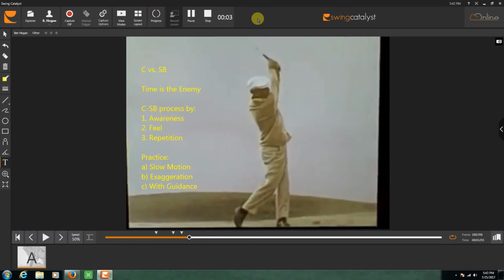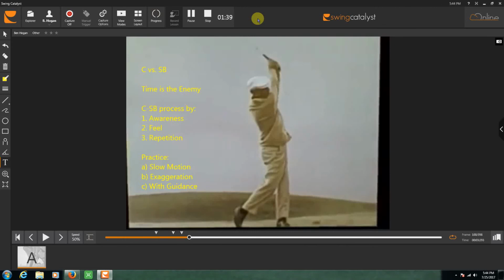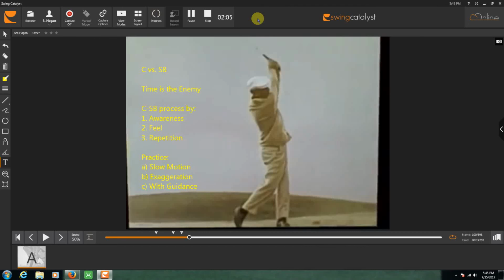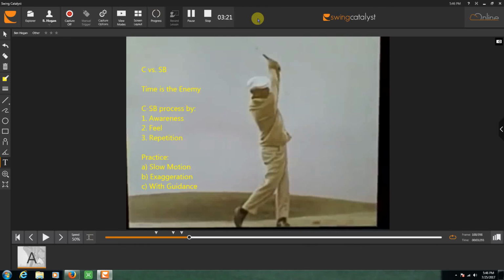Changing Your Swing 103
How to practice and apply the principles needed to change your swing.